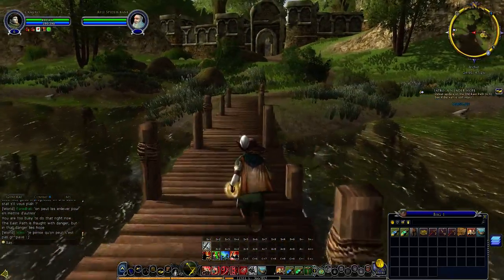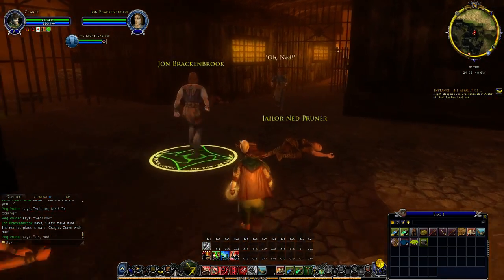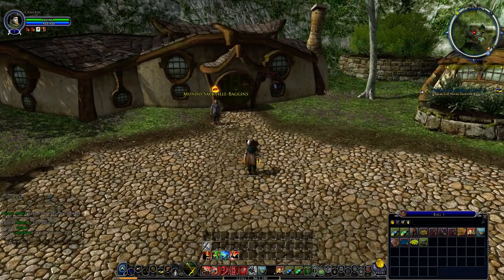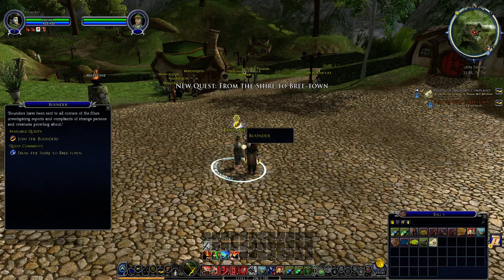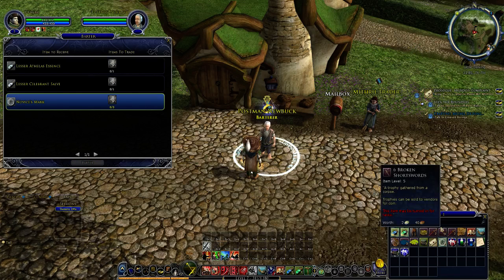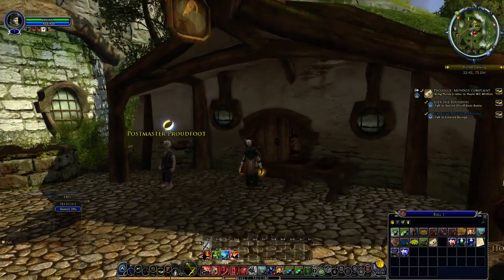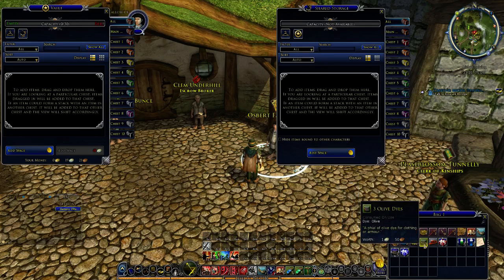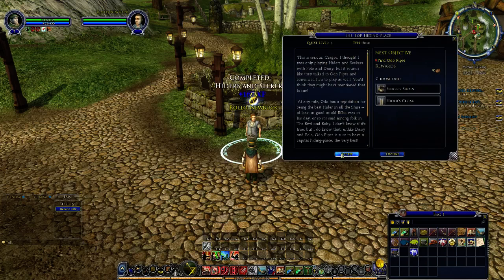Lord of the Rings Online - Tutorial/Let's Play - Episode 8 - A Slender Hope!!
Welcome to "Episode 8" of my "Lord of the Rings Online" "Tutorial/Let's Play" series. In this episode, I finish the Archet quest instance and start doing quests in the Shire. I hope you enjoy this episode as much as I enjoyed making it for you. :o)